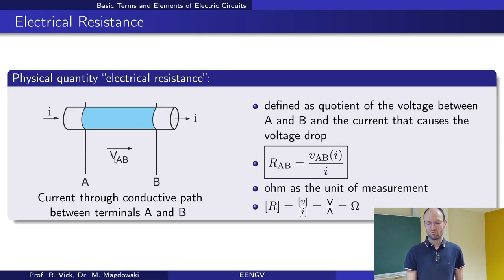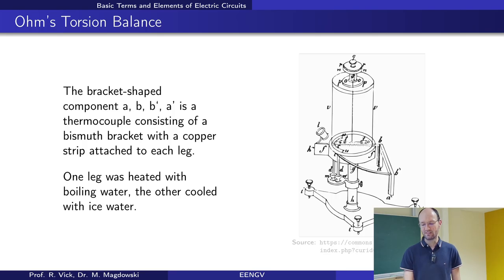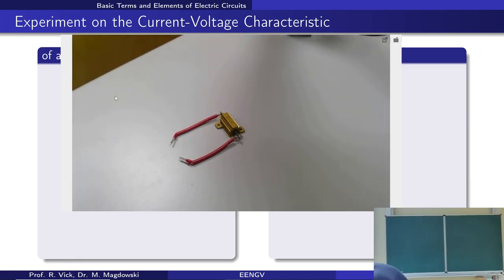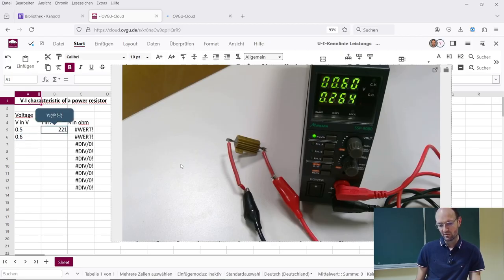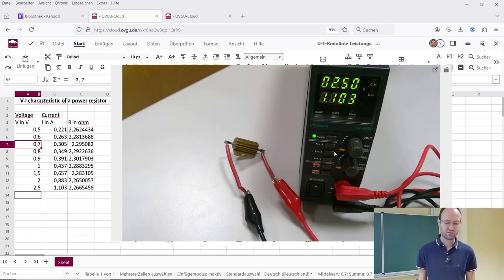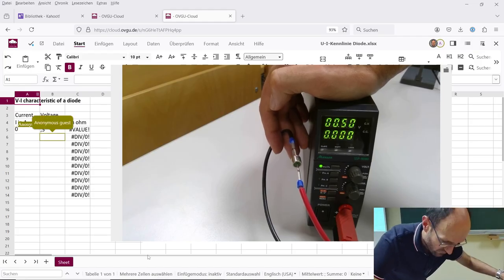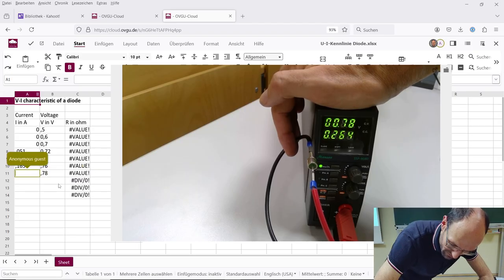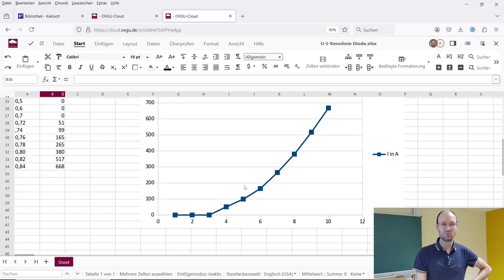Measuring the current-voltage characteristic of a resistor & a diode using a laboratory power supply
In this recording of a live-stream lecture on electrical engineering, we have measured the the current-voltage characteristic of a power resistor and a diode using a laboratory power supply with an integrated voltage meter and current meter.